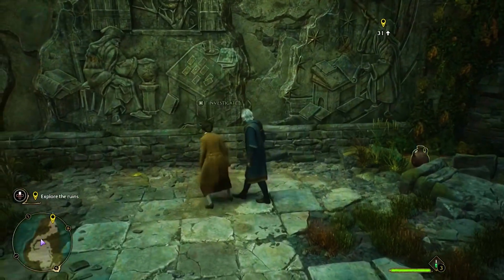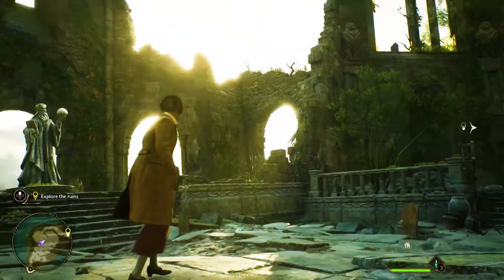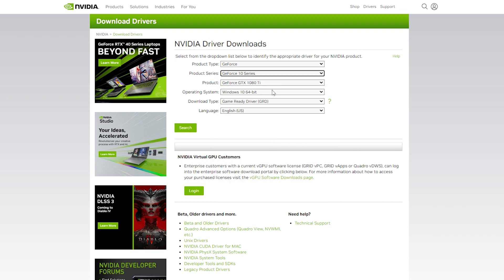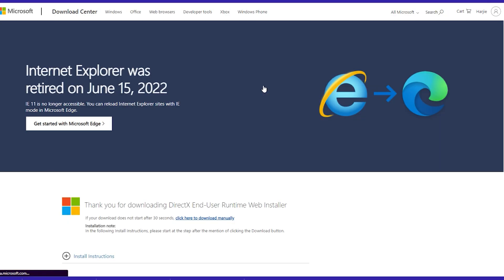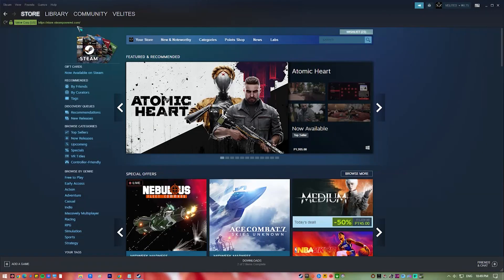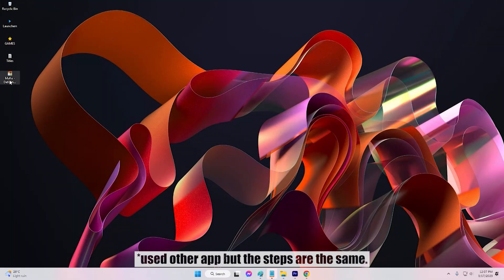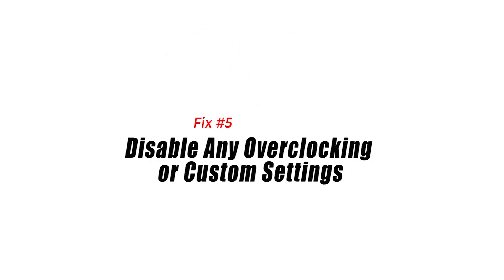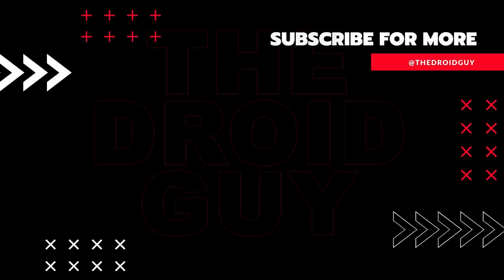How To Fix Hogwarts Legacy DirectX Runtime Error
If you're a fan of the Harry Potter universe and have been playing Hogwarts Legacy for some time now, you may have encountered an annoying DirectX Runtime error when trying to launch the game. This error can be frustrating, but fear not - there are several potential fixes to get you back on track and enjoying the game.
Here are some possible solutions to the Hogwarts Legacy DirectX Runtime Error on PC: